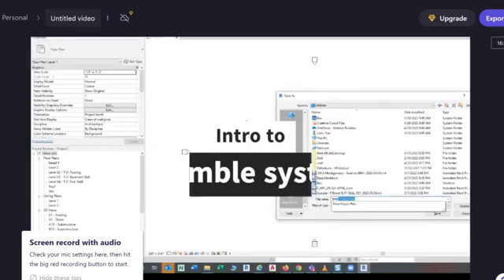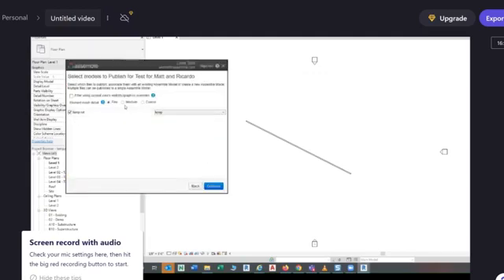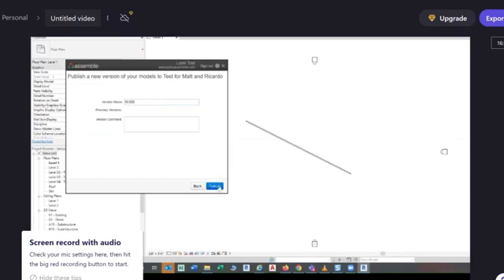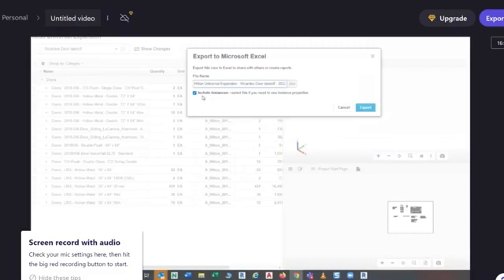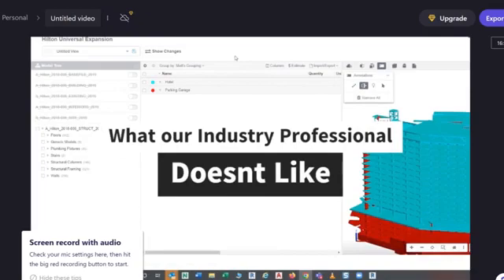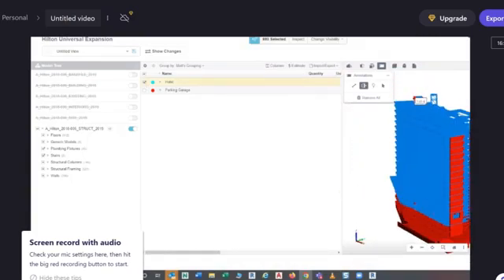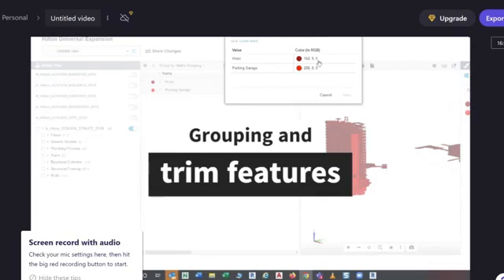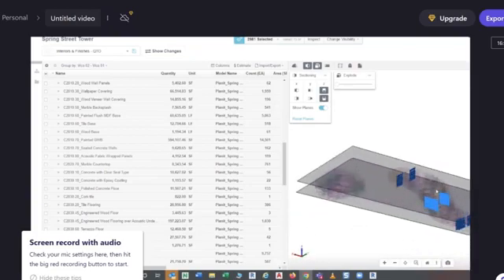Assemble Systems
Student project from CM 4600 Spring 2022 University of Wyoming